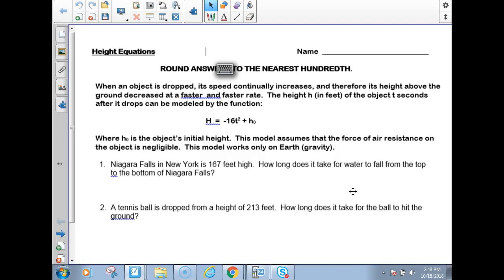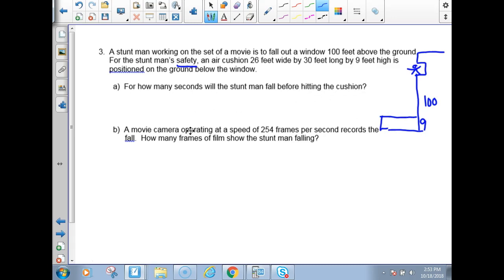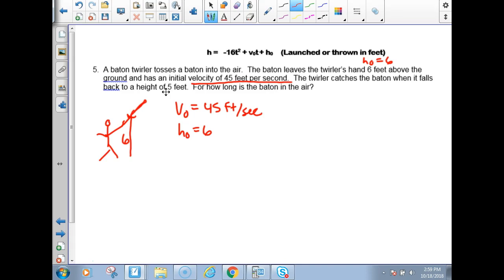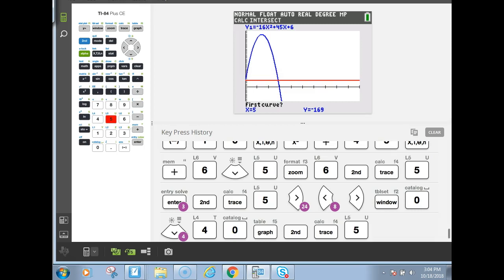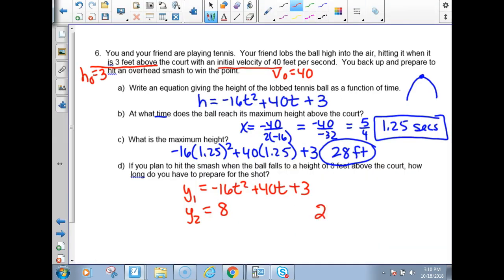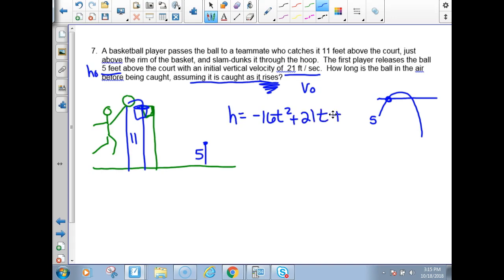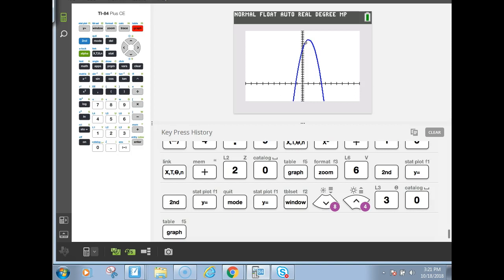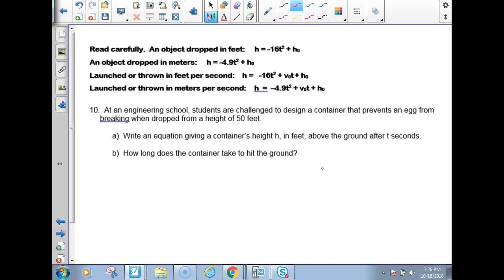Height of Object dropped or thrown